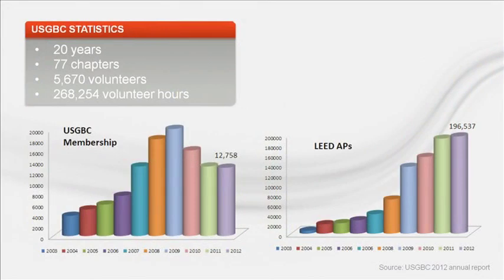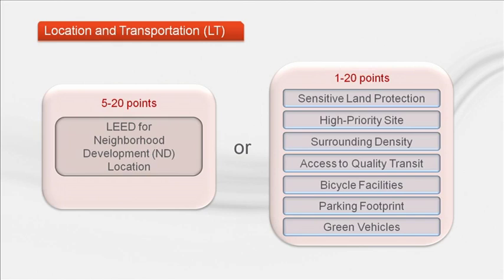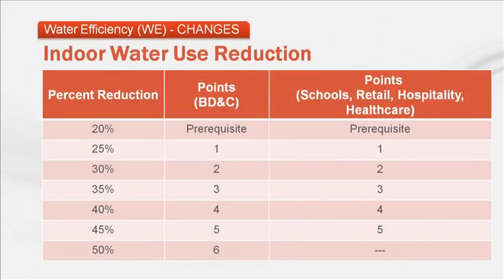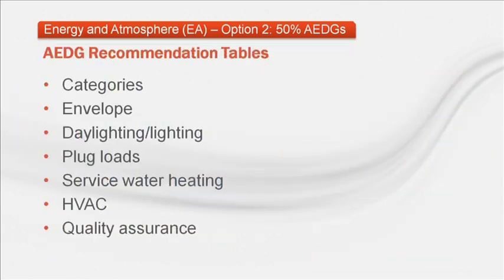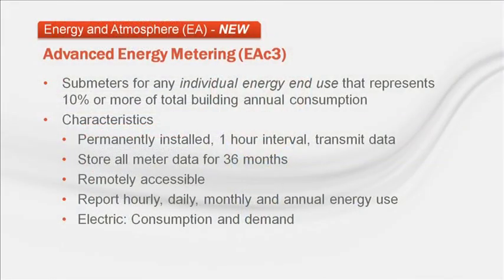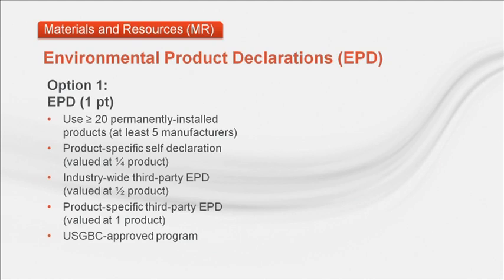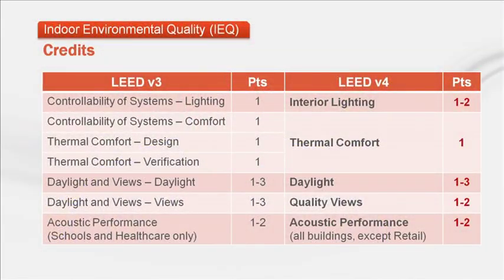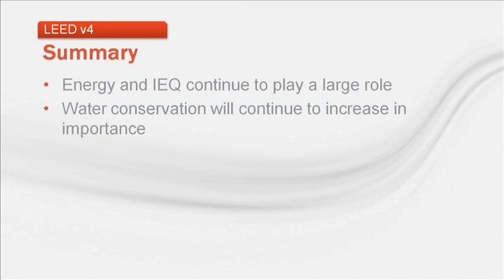Trane Engineers Newsletter LIVE: LEED v4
Trane Engineers Newsletter Live: LEED v4 officially launched at Greenbuild 2013. In order to smoothly transition to LEED v4 USGBC has extended the usage of LEED 2009 to June 1, 2015. This ENL will provide an overview and comparison of what has changed from the 2009 version of LEED section by section. We’ll identify areas related to HVAC in LEED v4 and provide insight in meeting the prerequisites and credit requirements. After viewing you will be able to: introduce the LEED v4, summarize the differences between LEED v4 and LEED 2009, identify the areas related to HVAC in LEED v4 and provide insight in meeting the prerequisites and credit requirements, summarize ASHRAE 90.1 (energy efficiency) and 62.1 (Indoor air quality) requirements and how they relate to LEED design, and provide insight in meeting the prerequisites and credit requirements for those credits (EA, IEQ, WE etc) related to HVAC mechanical design and efficiency to promote sustainable design practices and indoor environmental quality. To download handouts or earn continuing education credit, please